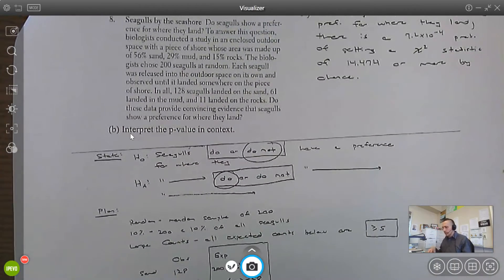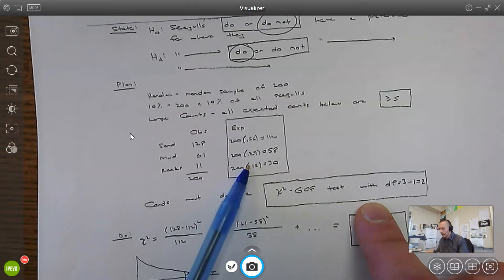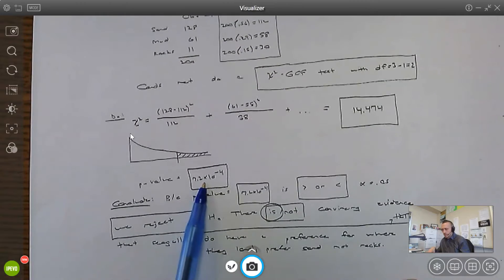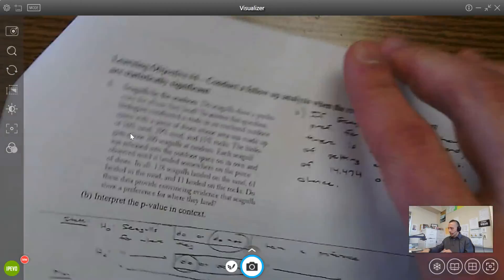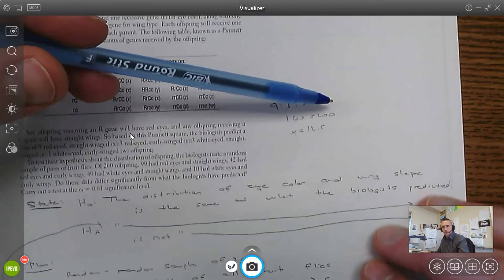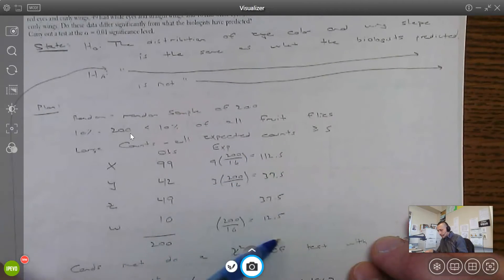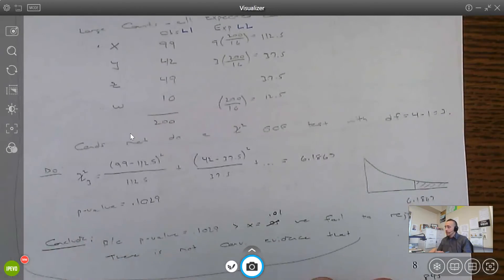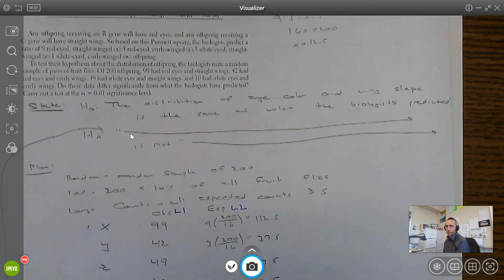Lesson 11.1 Part 4